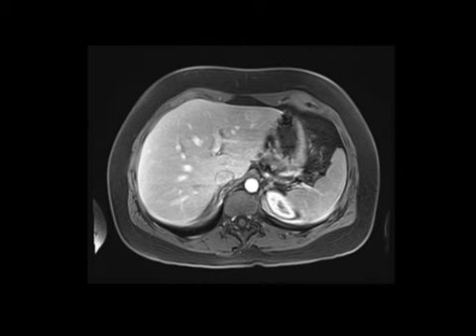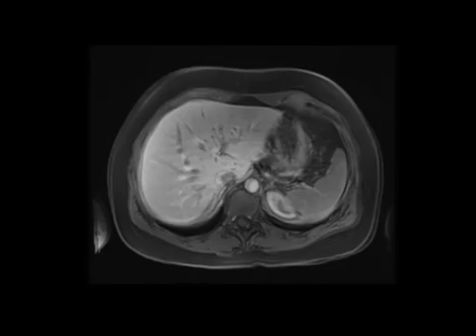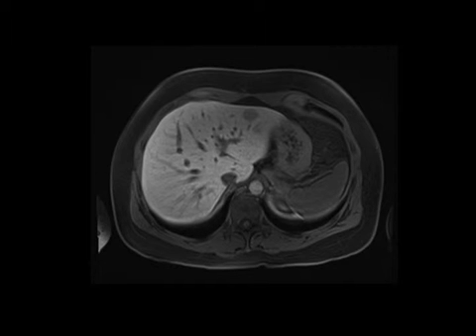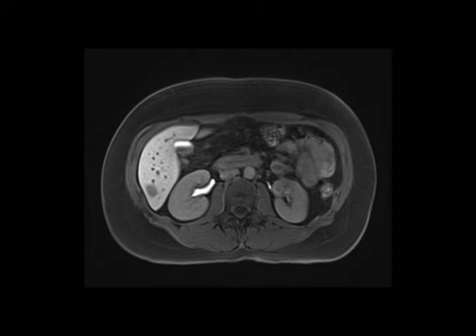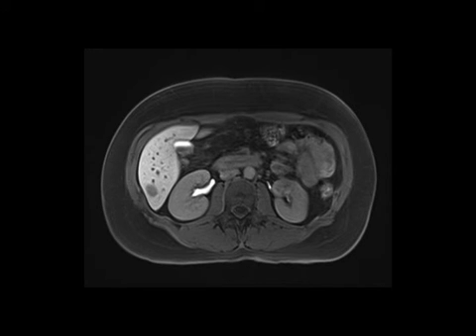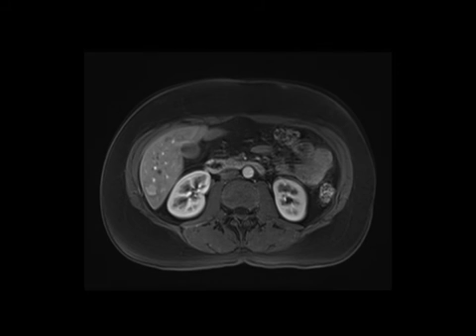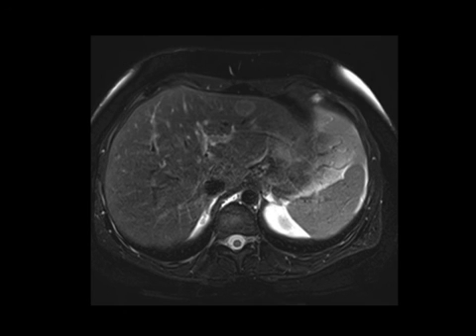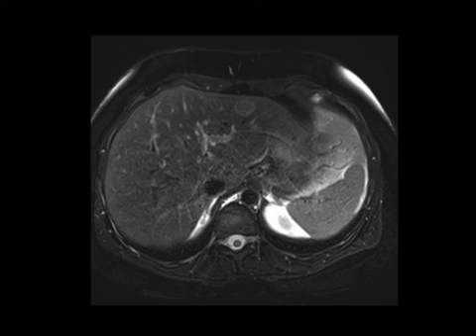Hepatic adenomatosis with Eovist MRI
MRI images demonstrate multiple hypervascular lesions in the liver in a young women.  The lesions are hypointense on the hepatibiliary phase images of this study acquired with Eovist, and likely represent multiple adenomas.